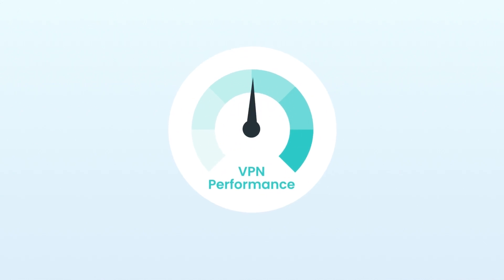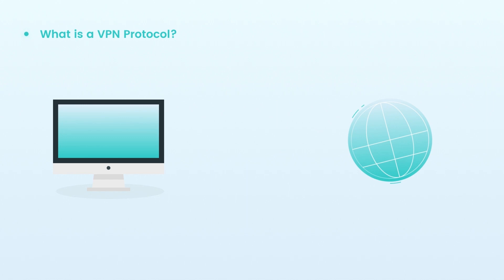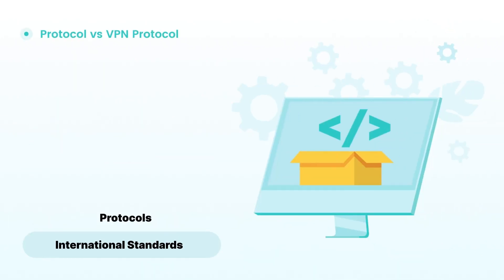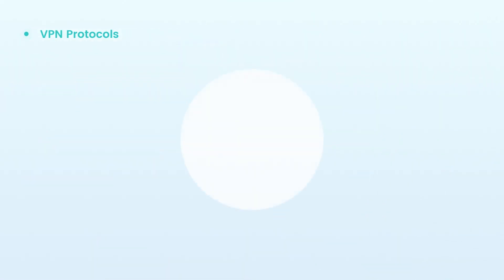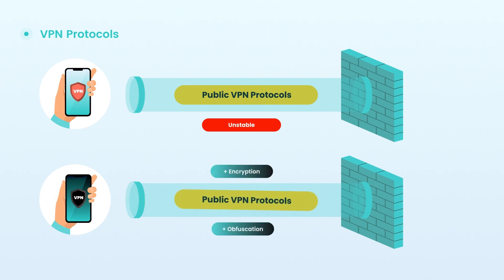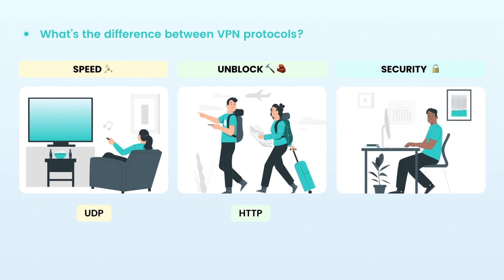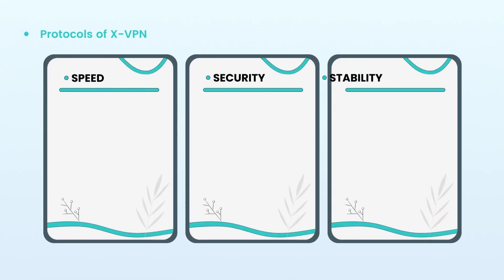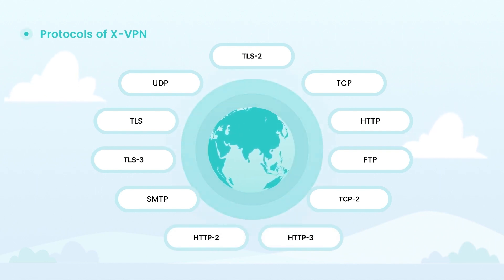How to Choose the Best VPN? | VPN Protocol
VPN protocols are mostly open protocols offering enhanced security and encryption compared to regular network protocols. Here are more details you would like to know about protocols.

X-VPN collaborates with prestigious vendors to implement a network of over 8,000 servers worldwide to ensure a fast and reliable VPN service.

TIMESTAMPS:
00:00 Intro
00:19 What is a VPN Protocol?
00:42 Difference between Protocols and VPN Protocols
01:33 Distinguish VPN Protocols
01:51 Protocols of X-VPN
02:27 Learn more about X-VPN